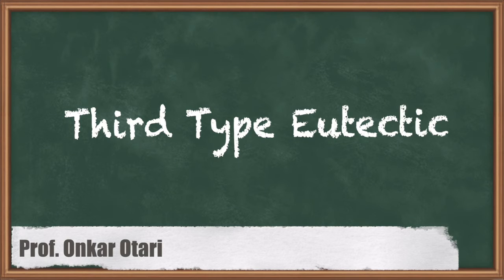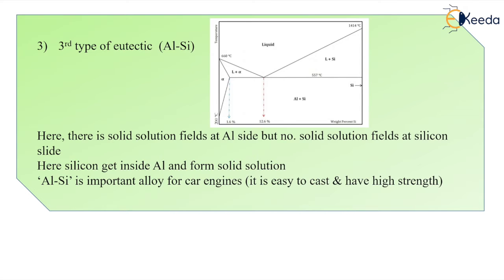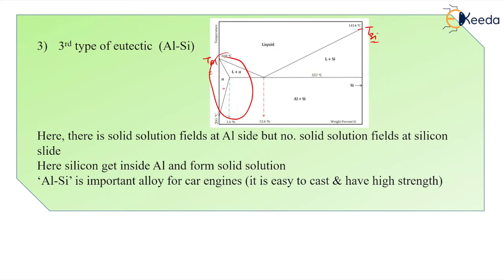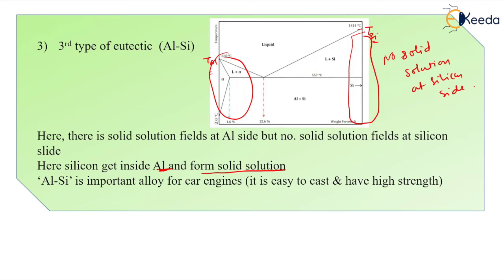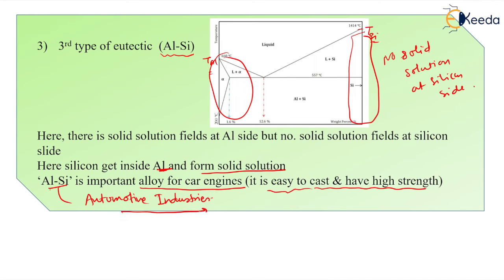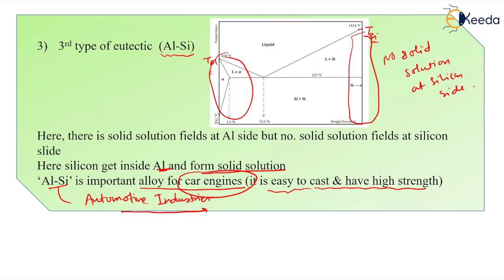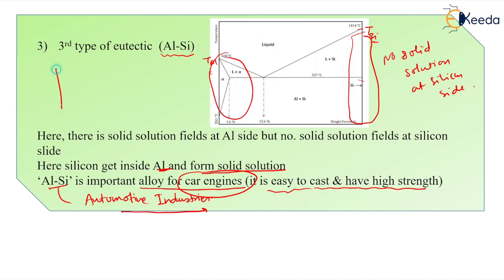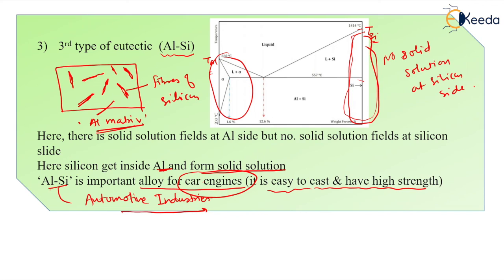Third Type Eutectic | Phase Diagrams | GATE Engineering Materials Science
In this educational video, we delve into the concept of Third Type Eutectic in Phase Diagrams, a crucial topic in GATE Engineering Materials Science. We break down the complexities, providing clear explanations and practical insights. Understanding Third Type Eutectic is essential for mastering this field. Join us to enhance your knowledge and excel in your studies. Don't miss out! Watch now!

Happy Learning.